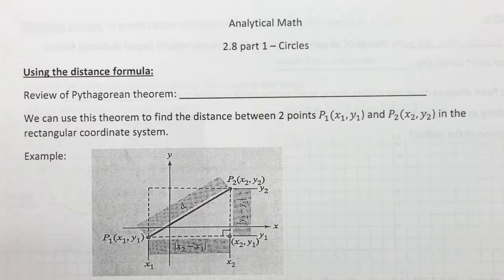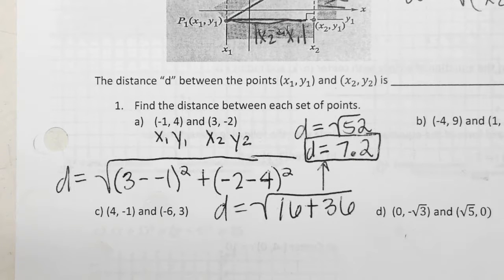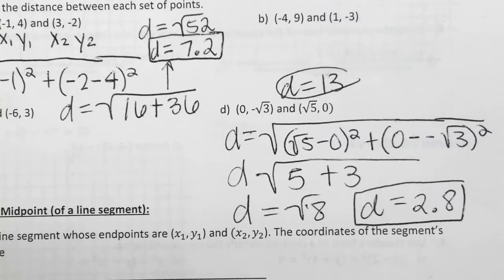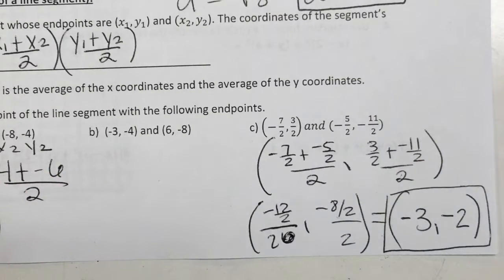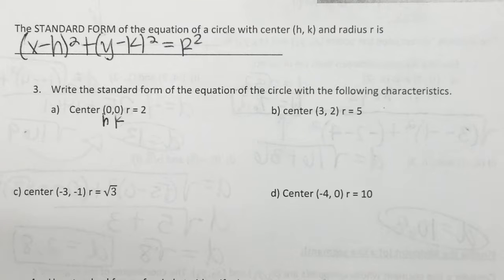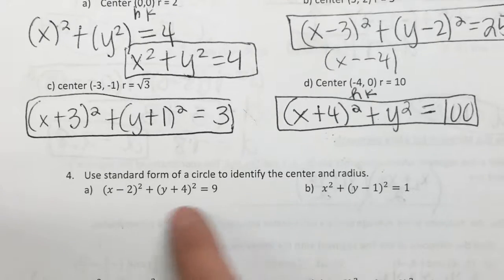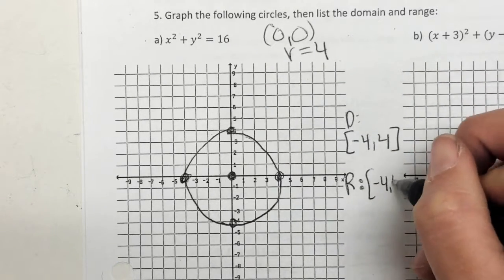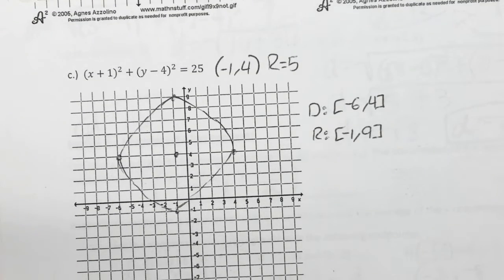2.8 part 1 - circles